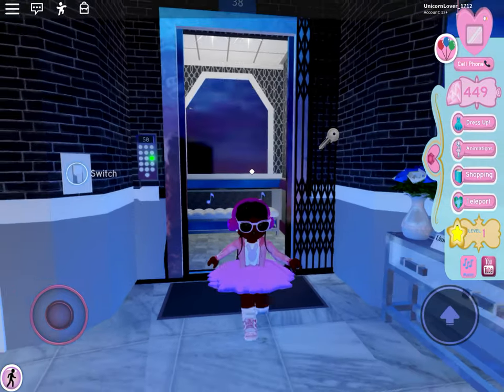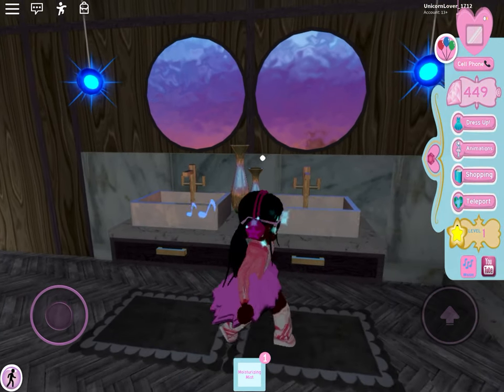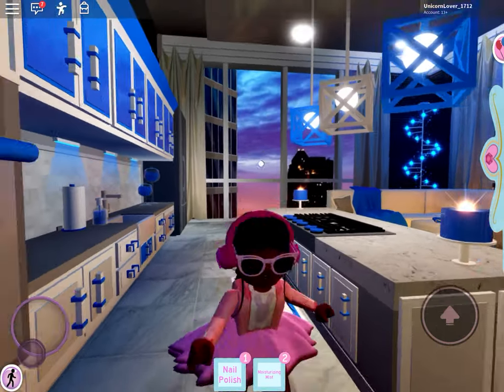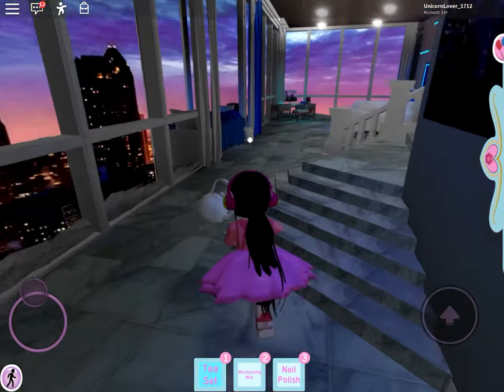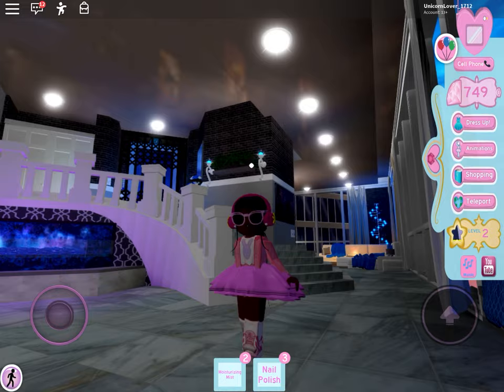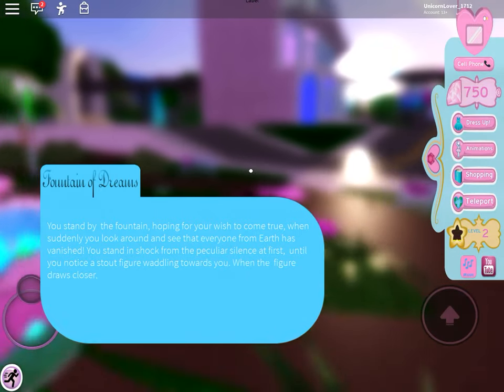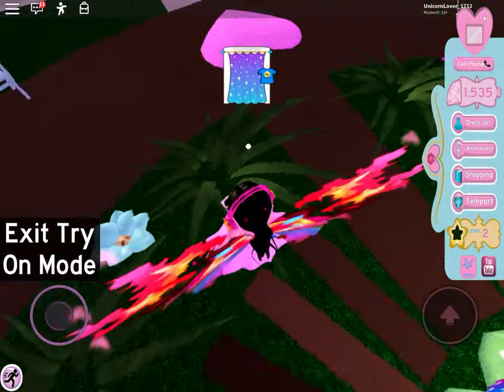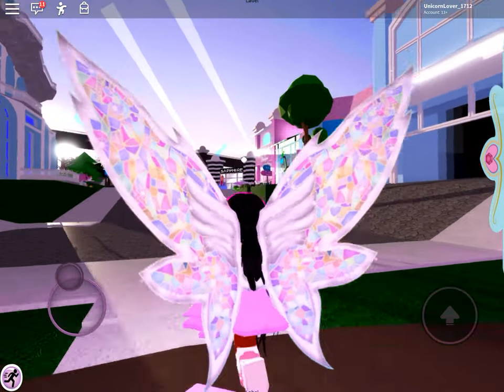Royal Shopping Spree! 🥳